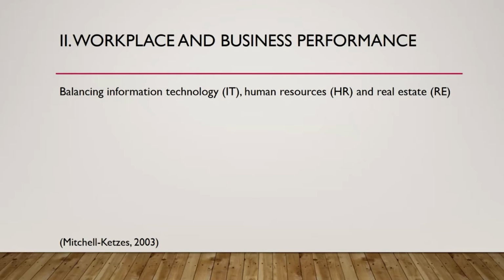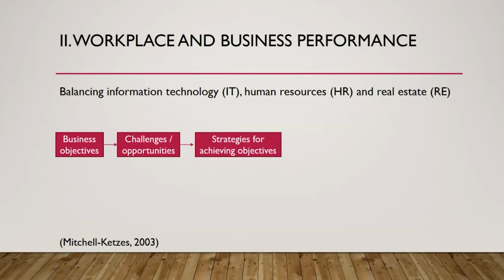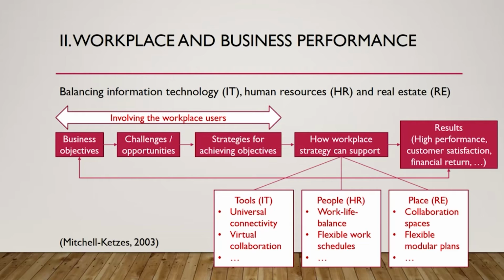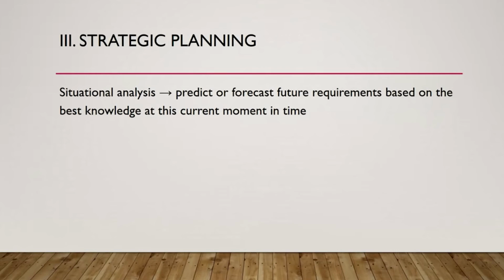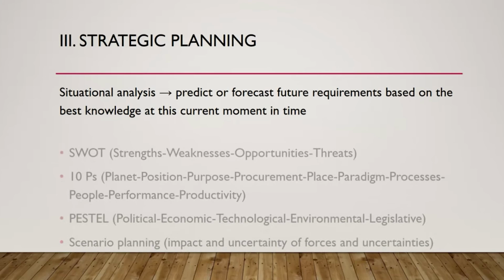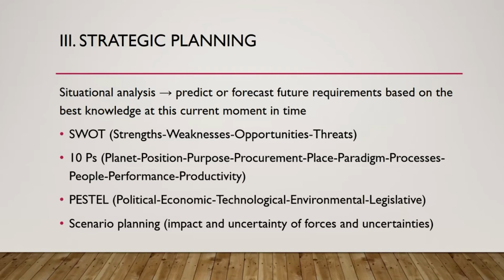Module 4_2